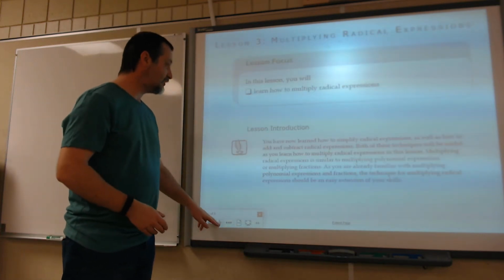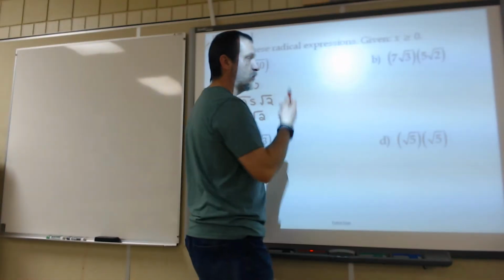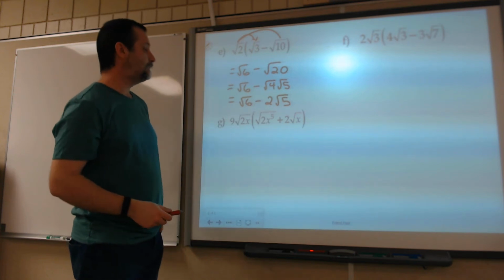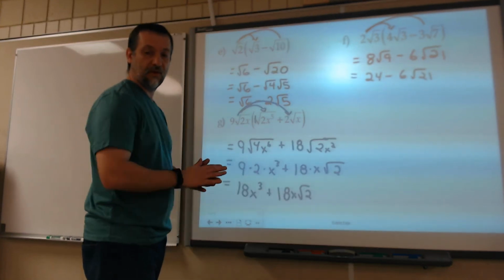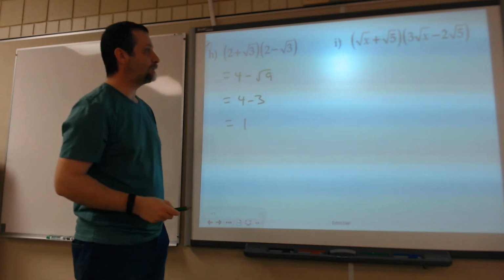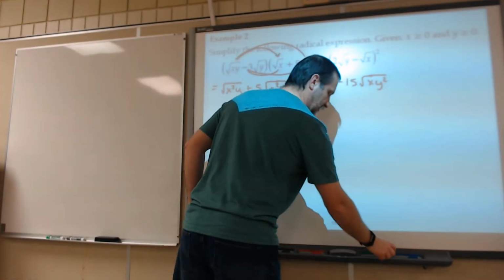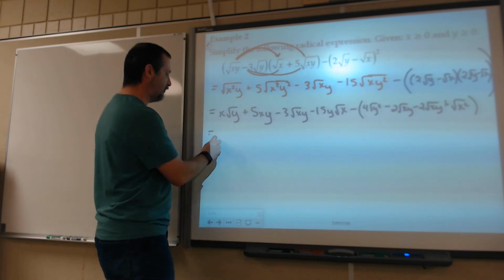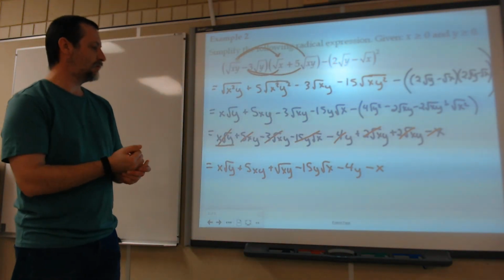5 3 Multiplying Radicals